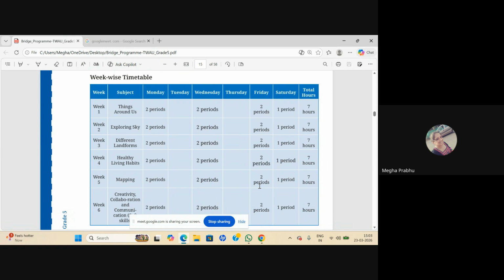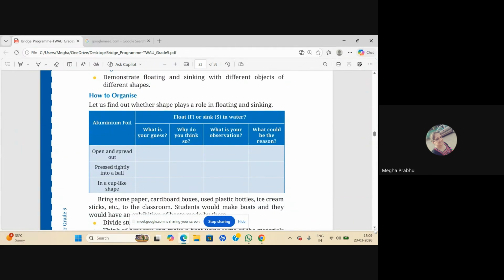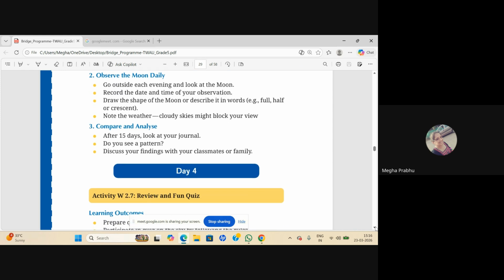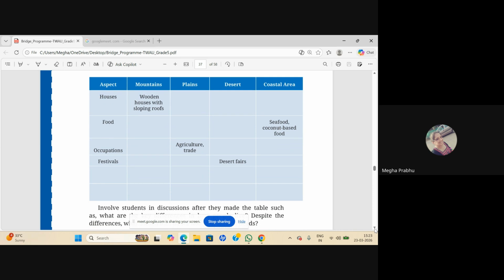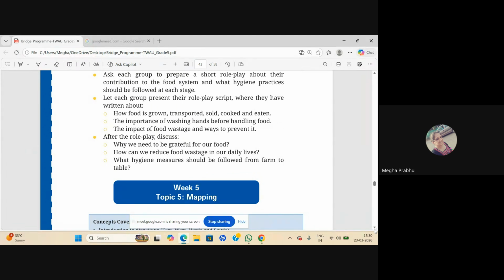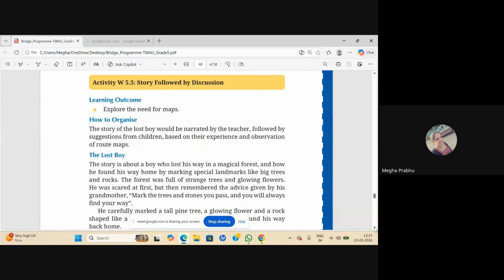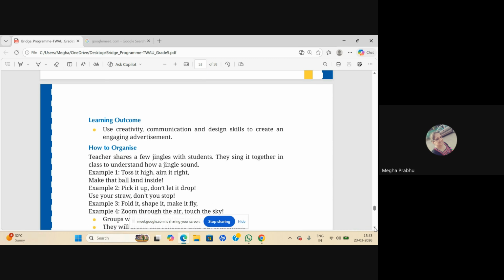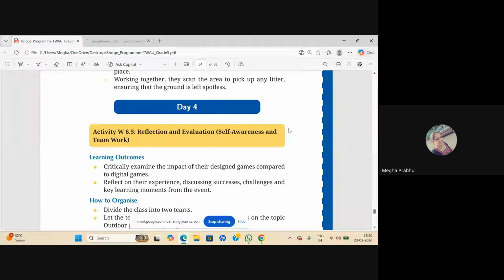Online Training on Bridge Course for Teachers Grade 5, 7 and 8. 23rd Mar 2026 slot 3pm to 4pm